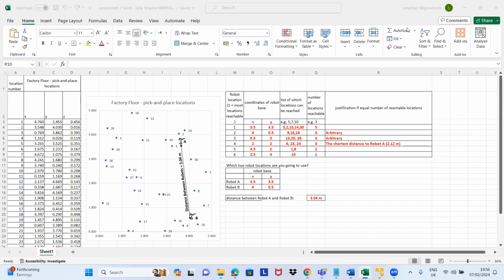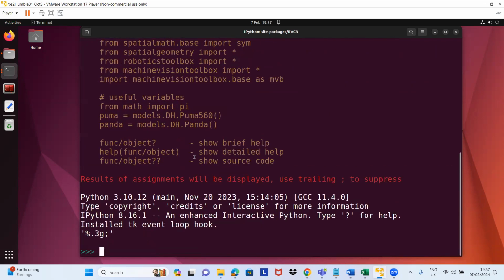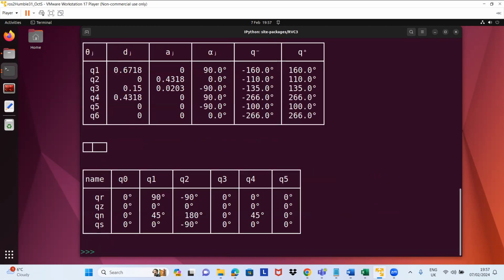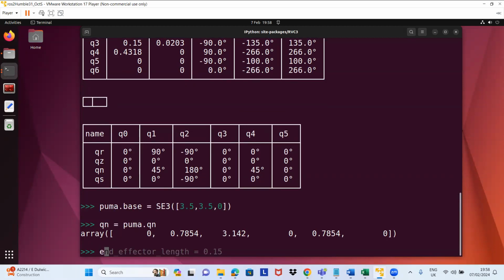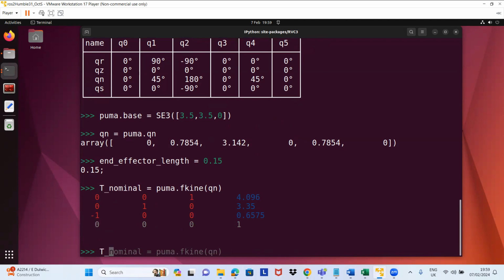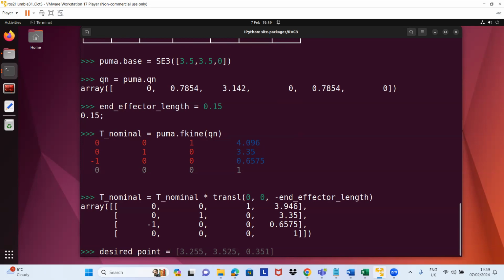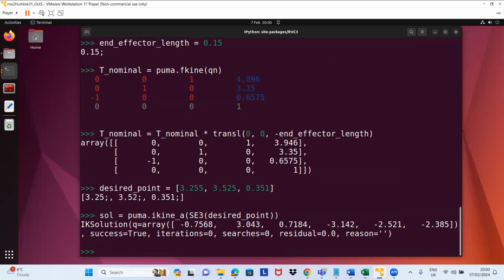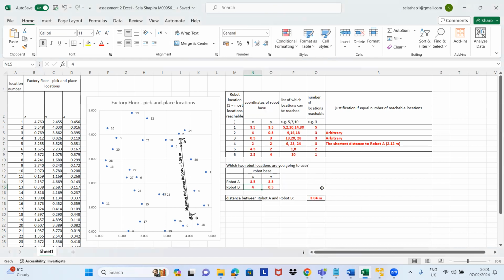PDE 3432 Robot Manipulators - Kinematics